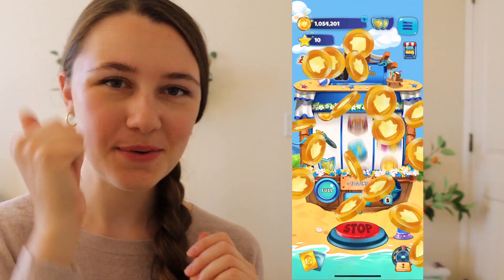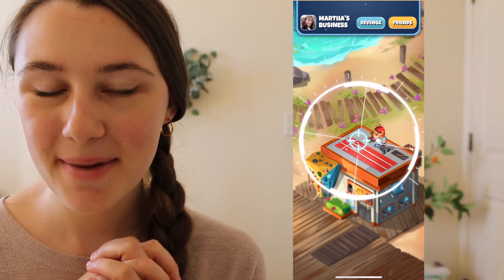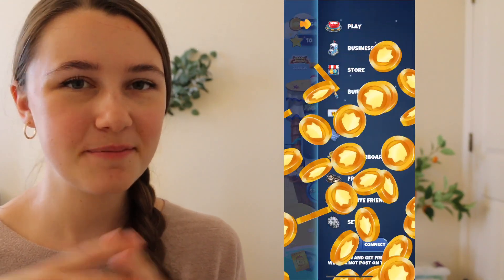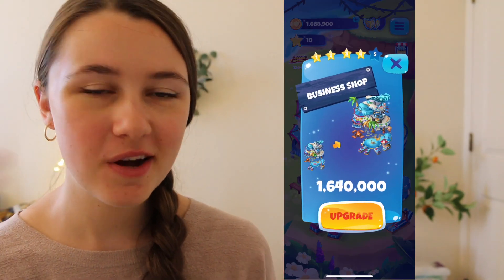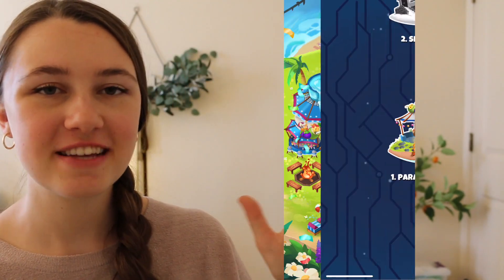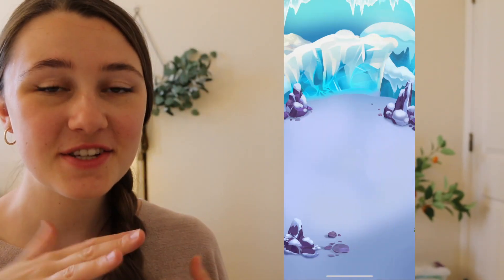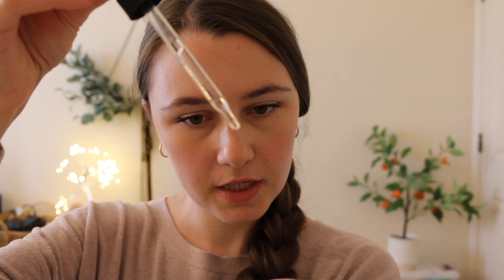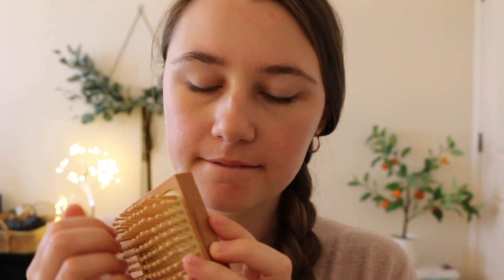ASMR - Brushing Your Hair | Hair Trim and Hair Oils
Come join my Cookie Dough Club for extra monthly asmr videos, audios and vlogs